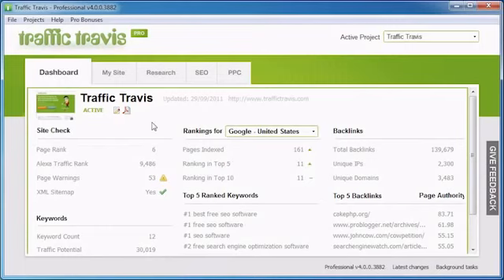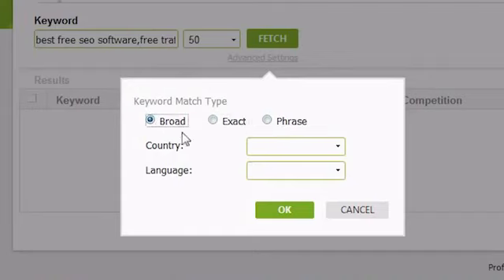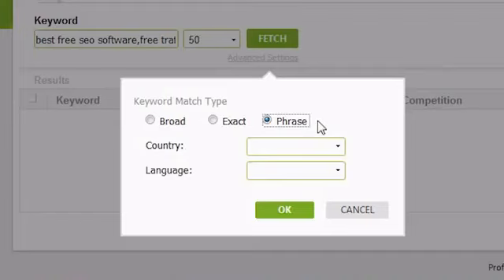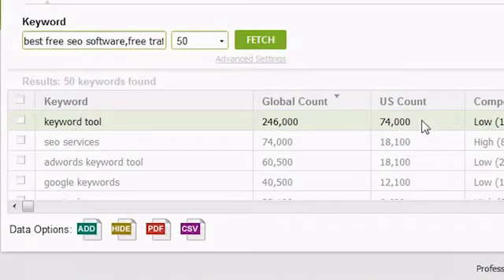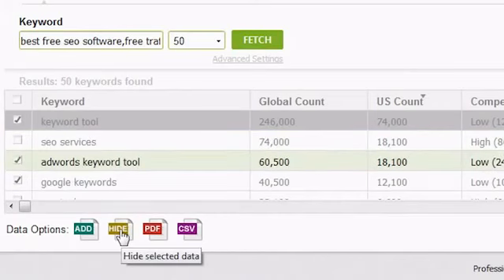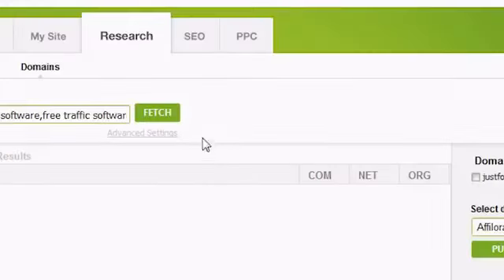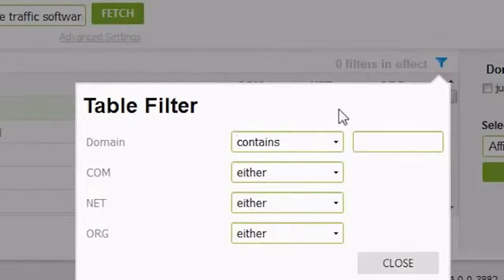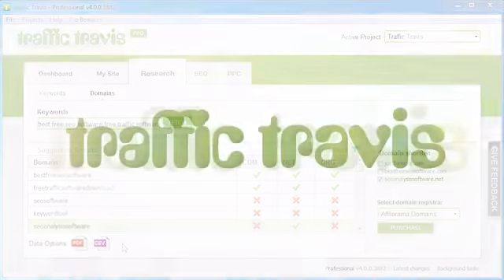How to Increase Traffic to Your Website for Free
Learn more about How to Increase Traffic to Your Website for Free by downloading the Traffic Travis Free Software program or download the Traffic Travis Professional edition software

how to increase traffic
increase targeted traffic to your web site
guaranteed steady website traffic
get real targeted traffic for free
improve web site traffic
generating web site traffic
how to increase website traffic
ppc
real targeted traffic
earn increase money online site traffic web
free web site traffic
drive free site traffic web
increase traffic to web page
101 ways to increase blog traffic
increase online web site traffic
increase traffic to your website
drive qualified traffic to web site
increasing web traffic
free site targeted traffic web
increase web traffic marketing
get traffic to your web site
seo
seo technology
seo technology environment
seo tools
seo company
web seo rankings
web seo ppc
seo tips
seo software
web seo ppc
black hat seo
seo expert
free seo
seo optimization
search engine optimization tools
seo training
seo blogging software
economical search engine optimization
free seo software
free seo tools
free search engine optimization
seo google
organic search engine optimization
search engine optimization seo
what does seo stand for
search engine optimization management
search engine optimization testimonials
search engine optimization tips
seo campaign management
seo testimonials
expert search engine optimization
search engine professional optimization
optimization engine search
search optimization engine
seo elite
engine optimization search
seo tool
optimization search engine
negative seo
engine search optimization
ethical search engine optimization
blackhat seo experts
search engine optimization software
seo isp
affordable seo
seo management
seo search engine optimization
web marketing search engine optimization
search engine ranking optimization
organic seo
website seo
blackhat seo
high search engine ranking optimization
search engine seo
seo blogs
optimization algorithms for search engine resultsts
strategic seo
seo evaluation
affordable search engine optimization services
seo optimization report
seo page ranking
search engine optimization ranking
utility seo
the seo mindset
seo website tools
seo news and tricks
seo success stories
seo promote your website
search engine optimization success stories
search engine optimization tool
search engine optimization for website
web search engine optimization
seo blog
engine internet marketing optimization search
web site search engine optimization
search engine marketing optimization
web development marketing seo
development marketing seo
seo marketing
what is seo
cheap seo
seo expert studio
search engine optimization google
affordable search engine optimization
seo search engine marketing
google seo
ranking seo services top
search engine optimization strategy
seo report
seo solution
seo guru
seo training and consulting
engine optimization search testimonials
search engine optimization and submission
what is search engine optimization
internet marketing seo
ethical seo
html snoop seo tools
seo strategies
search engine placement optimization
search engine optimization positioning
search engine optimization placement
website search engine optimization
top search engine optimization
search engine position optimization
engine marketing optimization search site
effective search engine optimization
internet search engine optimization
search engine optimization how to
search engine optimization cost
seo techniques
seo ranking
seo solutions
seo reports
free diy seo
seo websites
sem seo
best seo software
search engine rank optimization
successful search engine marketing and optimization
search engine optimization resources
website promotion search engine optimization
best seo tool
best search engine optimization
budget seo
search engine optimization and seo
affordable seo services
best seo resources tool
cheap search engine optimization
promotion search engine optimization
search engine optimization analysis
internet marketing search engine optimization
links search engine optimization
engine marketing online optimization search services
search engine placement and optimization
search engine optimization report
define search engine optimization
best value search engine optimization
business economical engine optimization search
engine marketing optimization search
search engine optimization advice
low cost search engine optimization
google search engine optimization
engine marketing optimization search web
engine natural optimization search
engine news optimization search
search engine optimization affordable